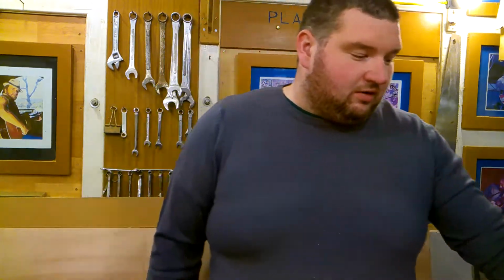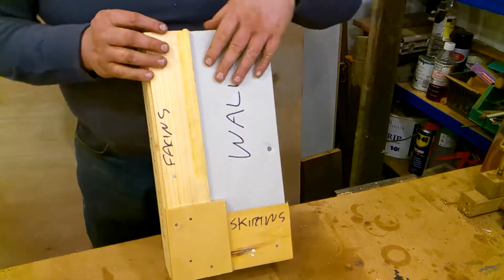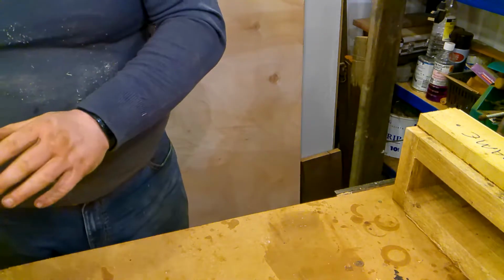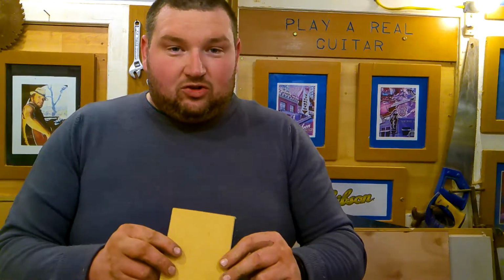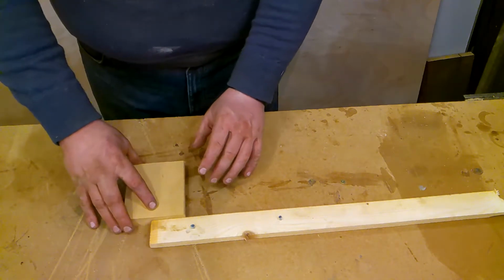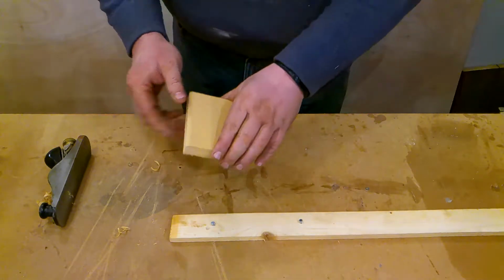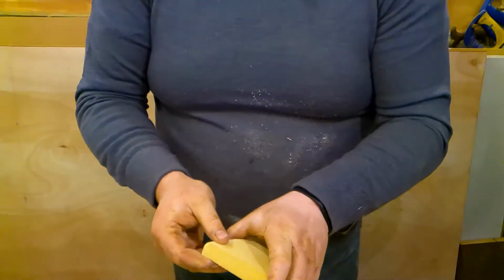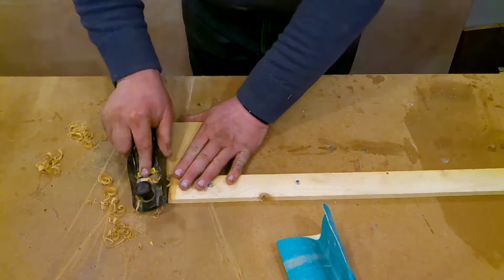How to make Architrave Blocks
In this video i will be showing you how to make architrave blocks for facings and skirtings around the home.